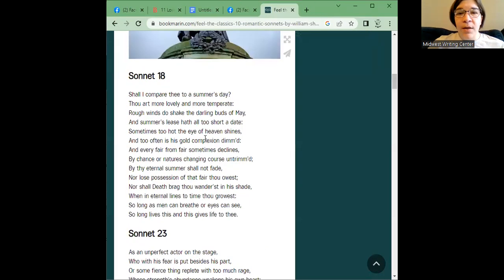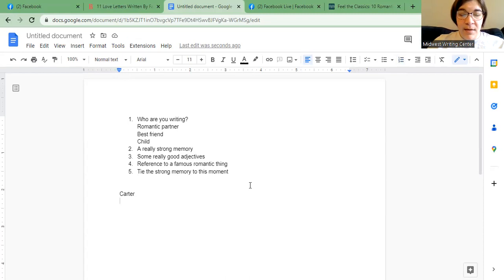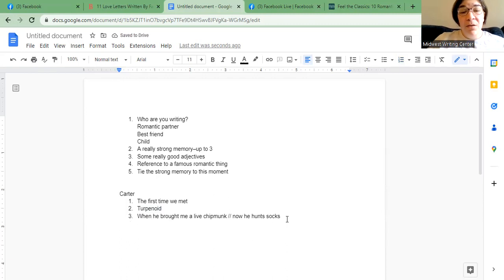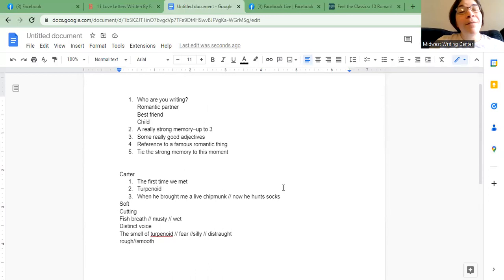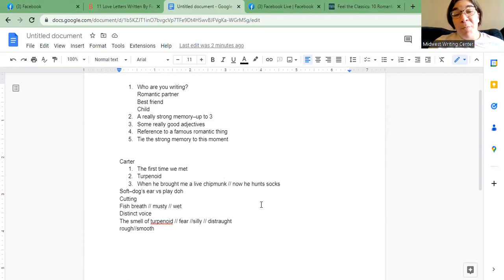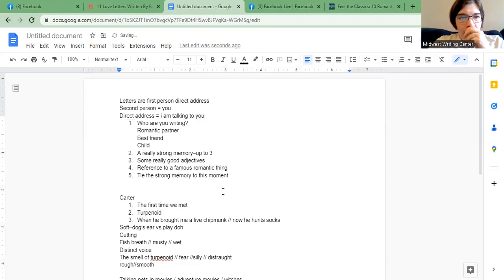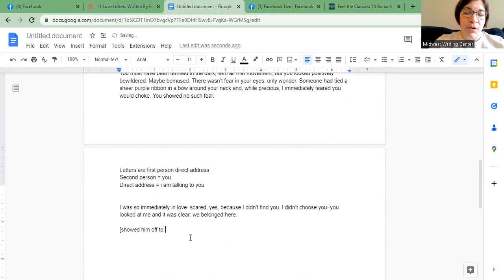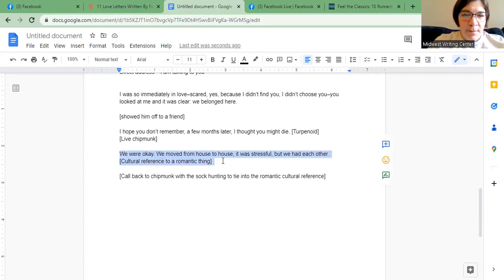Write More Light: Love Letters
Today we talk about love letters and how to write them!